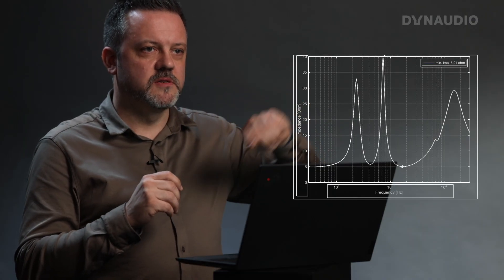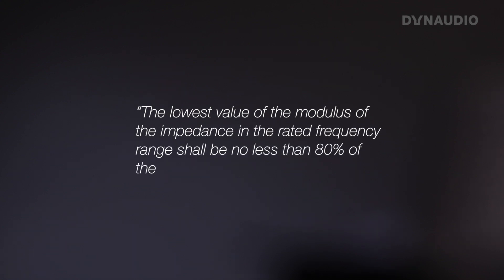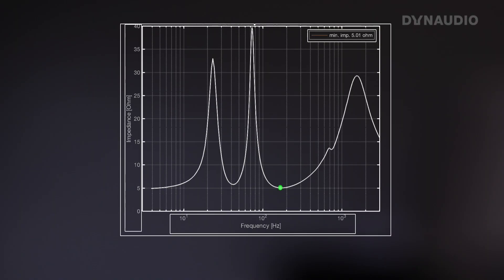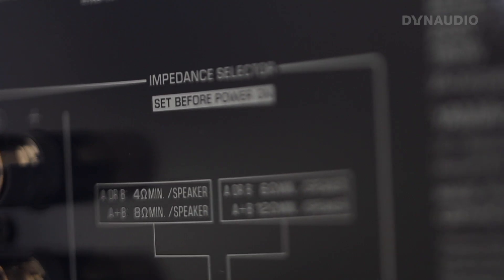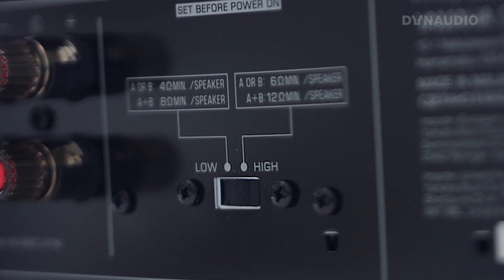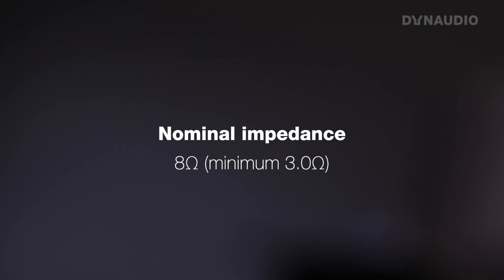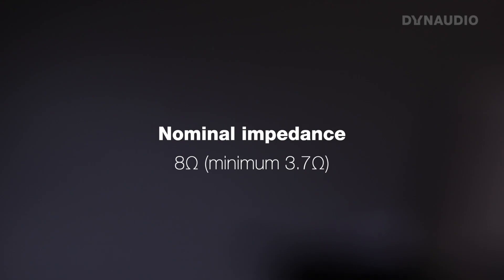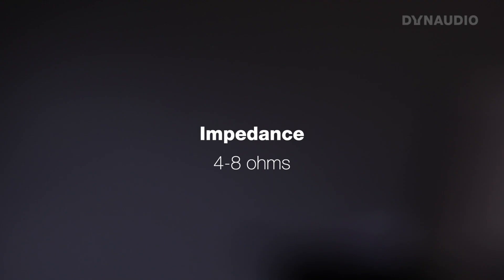Understanding impedance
In this episode of DynaudioAskTheExpert we'll be explaining what impedance is, what the implications of it are, and how to set up your amplifier so you get the most out of it 🎼

00:00 - Intro
00:10 - What is impedance?